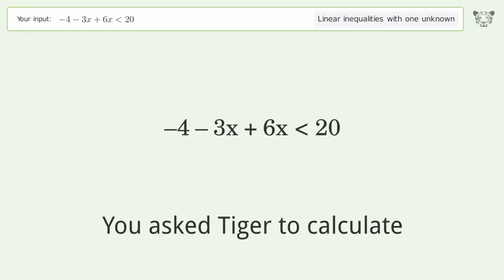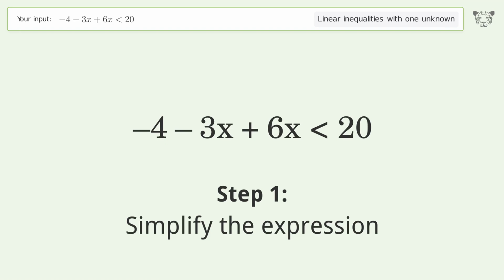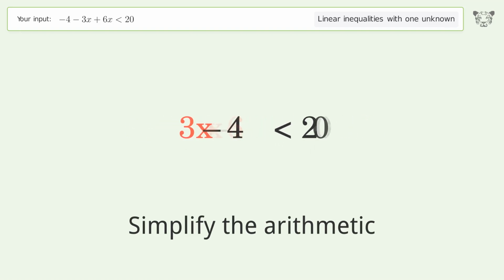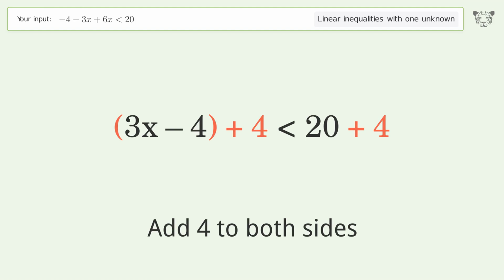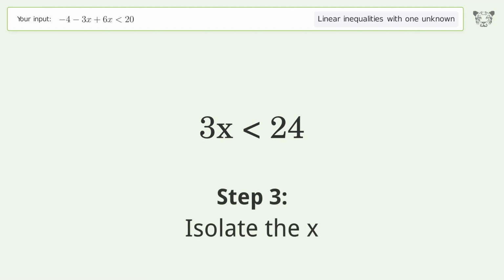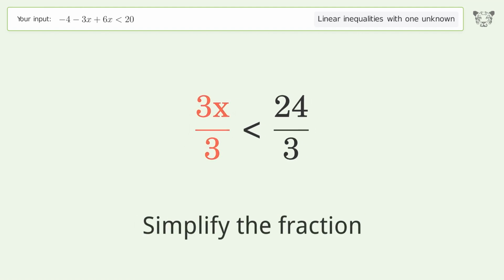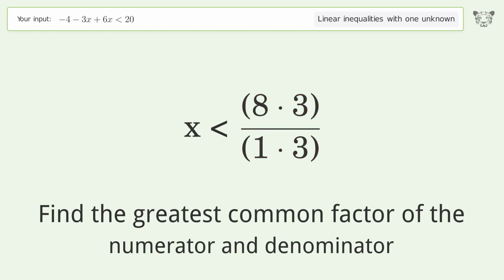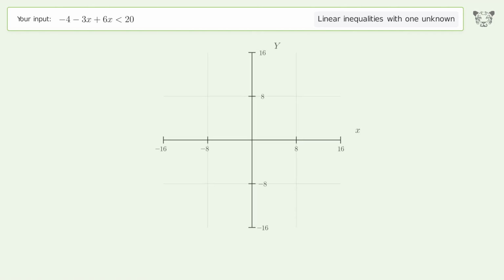-4-3x+6x less than 20 - Solve linear inequalities with one unknown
Solve -4-3x+6x less than 20: Tiger Algebra shows you how to solve linear inequality -4-3x+6x less than 20, with clear, step-by-step explanations.